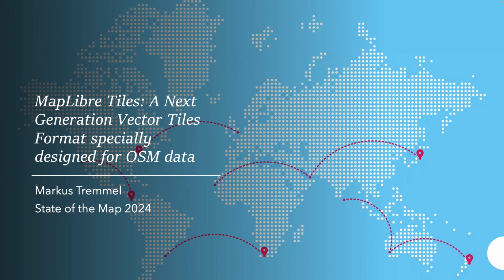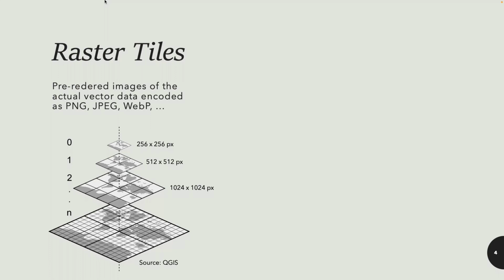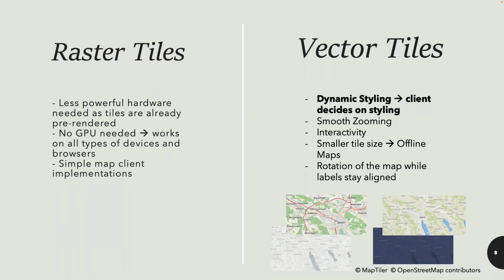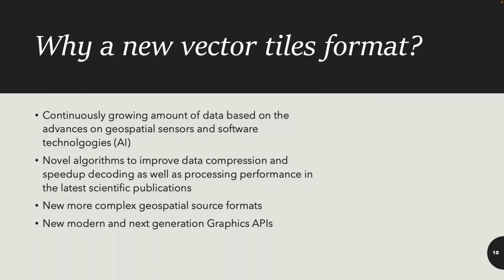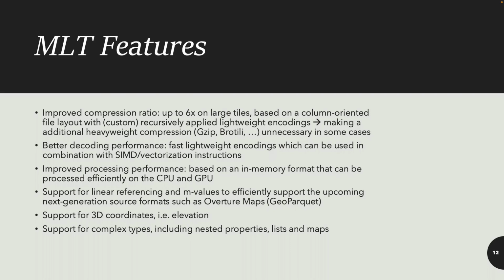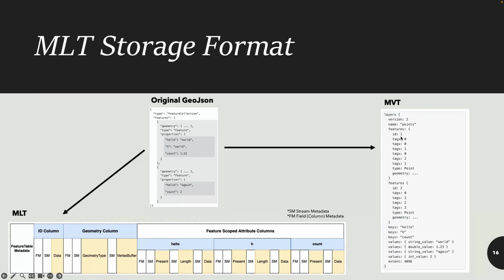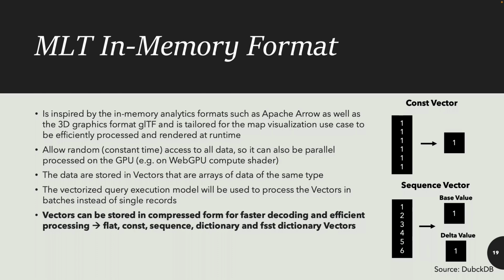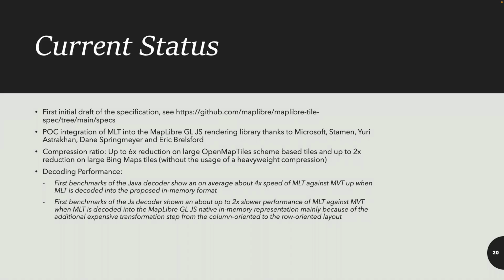2024: MapLibre Tiles: A Next Generation Vector Tiles Format specially designed for OSM data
MapLibre Tiles (MLT) is a new vector tiles format which offers a significant tile size reduction and accelerated decoding performance compared to the de-facto standard Mapbox Vector Tiles (MVT). MLT also adds support for missing features like nested properties, linear referencing and M-values. Our evaluation against MVT on a OpenMapTiles schema based OSM tileset shows a reduction in tile size of nearly up to 80% with even faster decoding times. This talk explains how MLT can be used in combination with OSM data and the advantages it offers.

Markus Tremmel